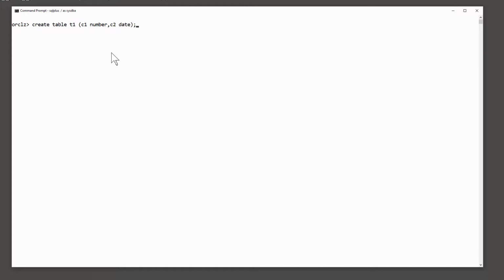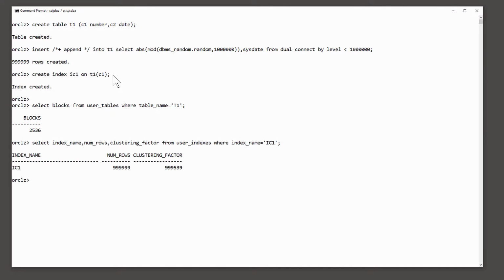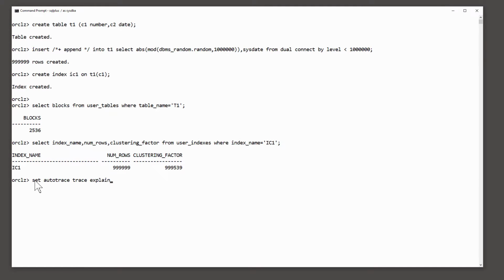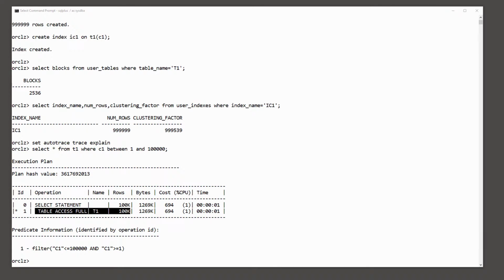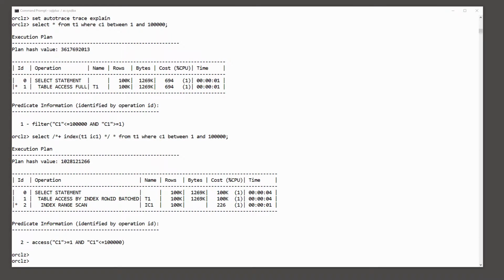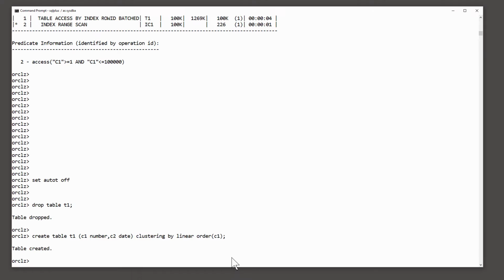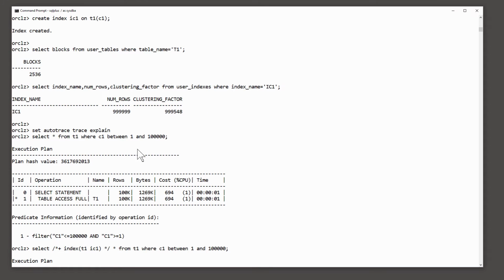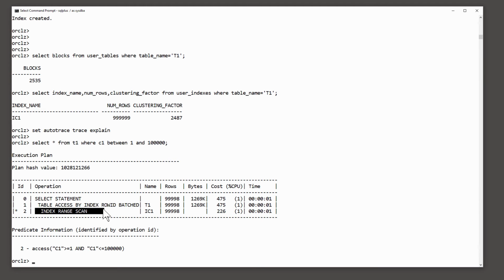Why Won't Oracle 12c Use My Index - 12c Attribute Clustering - Lesson 2 Demonstration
Sometimes a poor clustering factor is the cause when Oracle Database cost based optimizer does not choose to use an index. With Oracle 12c (12.1.0.2 EE) offers a new feature that can really help - Learn 12c CREATE TABLE - "CLUSTERING BY LINEAR ORDER".
In this lesson 2 (of 4), you see a great demonstration of CREATE TABLE - "CLUSTERING BY LINEAR ORDER" - so the CBO will use your index!